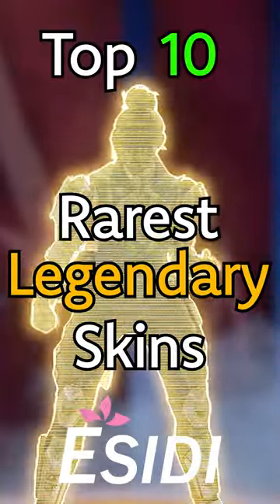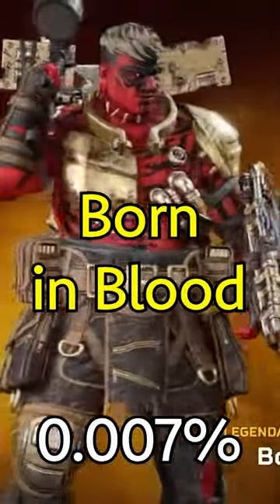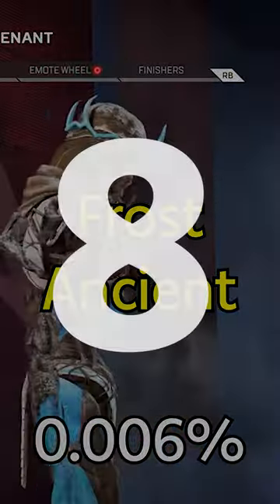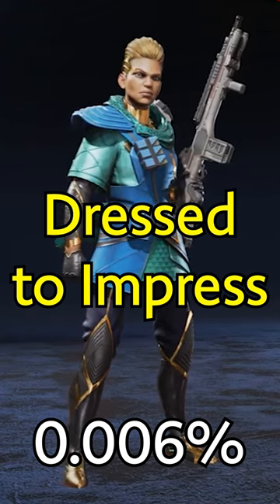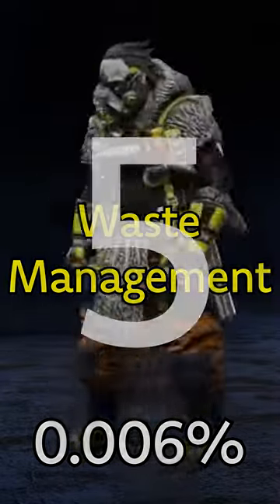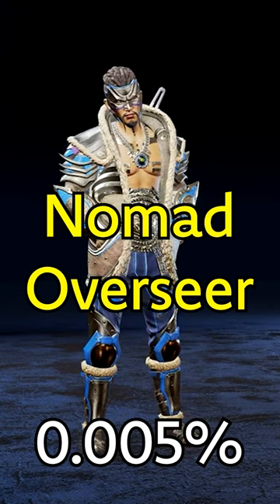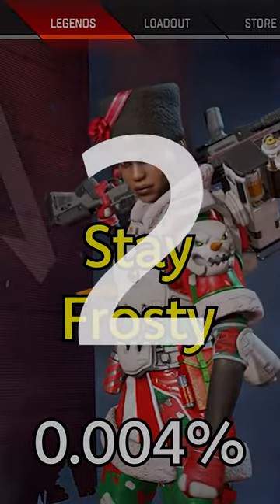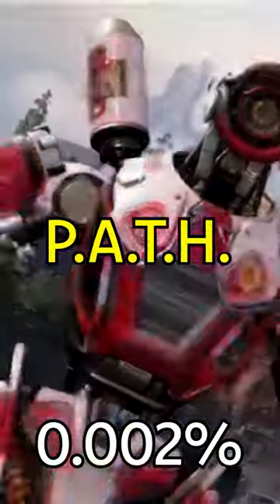Top 10 RAREST Skins in Apex Legends